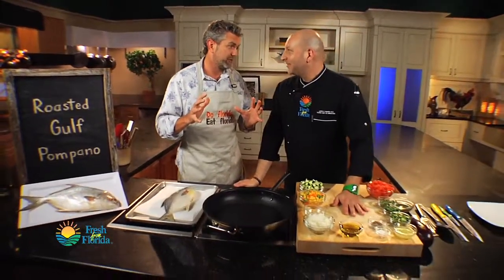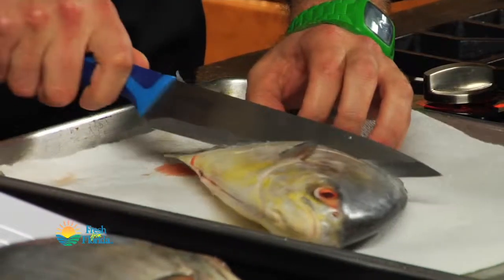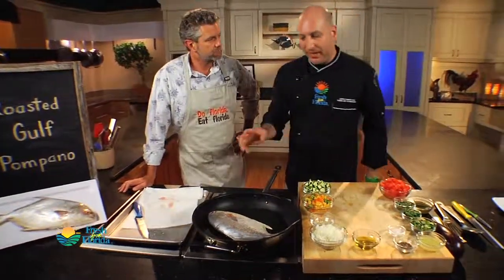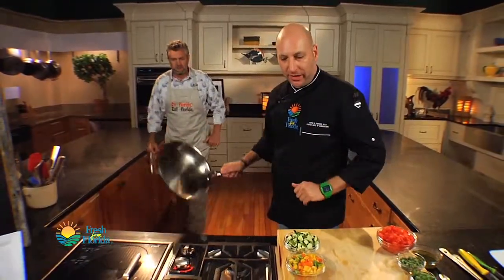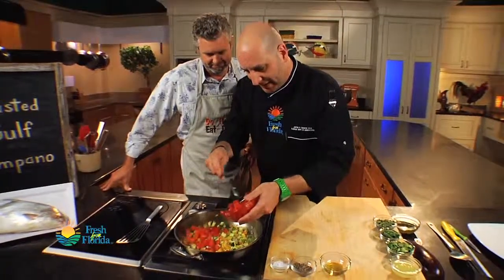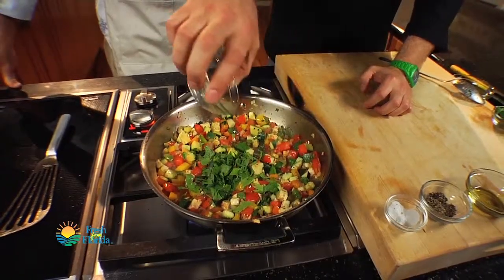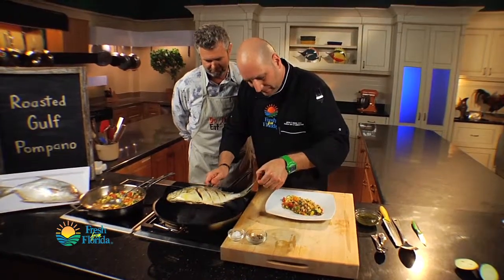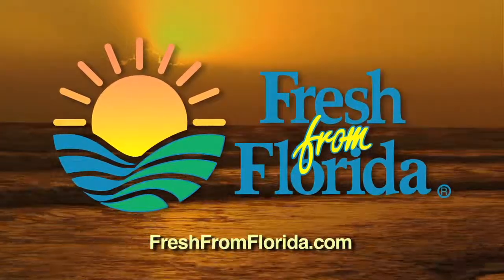Gulf Pompano with Florida Vegetables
SOCIAL MEDIA

SOCIAL MEDIA

Ingredients

    1 Large whole fresh Florida pompano (flesh scored through the flesh to the bone)
    4 tablespoons olive oil, divided
    1 cup Florida yellow onion, chopped
    3 cloves Florida garlic, finely chopped
    3 medium Florida red tomatoes, chopped
    1 small Florida eggplant, diced
    2 medium Florida red bell peppers, diced
    2 medium Florida zucchini, diced
    2 tablespoons fresh Florida lemon juice
    1/2 teaspoon salt
    1/4 teaspoon freshly ground black pepper
    1 tablespoon fresh Florida basil, chopped
    1 tablespoon Florida parsley, chopped

Preparation

    Heat 3 tablespoons of oil in a large oven safe skillet over medium heat.

    Season the scored pompano with kosher salt and fresh ground pepper.

    Carefully add whole fish to preheated pan.

    Cook fish for 2 to 3 minutes on each side.

    Put the fish and the oven safe skillet into the oven to continue cooking.

    Cook fish for 6 to 8 minutes or until completely done.

    Heat 3 tablespoons of oil in a large skillet over medium high heat.

    Add onions, garlic and bell peppers.

    Sauté onion mixture for several minutes.

    Add zucchini and season lightly with salt and pepper.

    Stir to combine and cook. Add the tomatoes and eggplant to the pan.

    Cook vegetable mixture for another minute or two.

    Add fresh herbs and lemon juice to the pan and stir to combine.

    Adjust seasoning with salt and pepper.

    Vegetables should be crisp-tender and seasoned well. Set vegetables aside to cool slightly.

Florida Herb Oil

Ingredients

    1/2 cup olive oil (good quality)
    1/2 cup fresh Florida basil
    1/2 cup fresh parsley
    2 tablespoons roasted garlic (or 3 cloves raw garlic)

Preparation

    Add all ingredients to a blender or food processor.

    Blend for 30 seconds.

    Remove from device and adjust seasoning with salt and pepper.